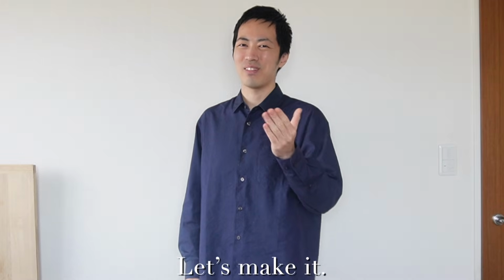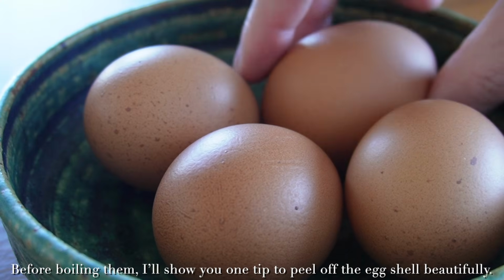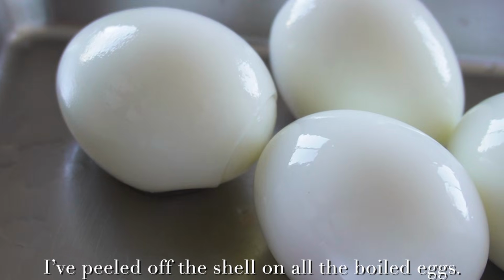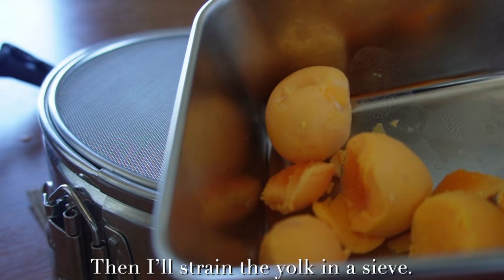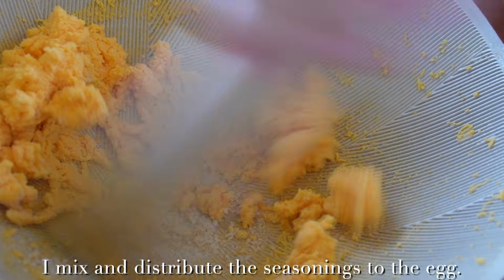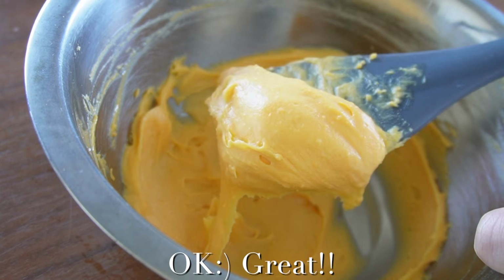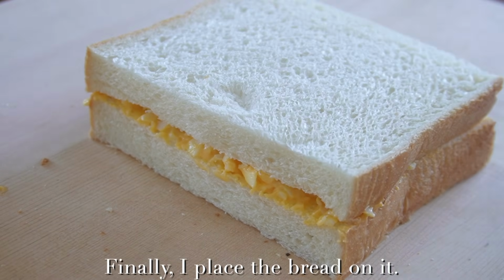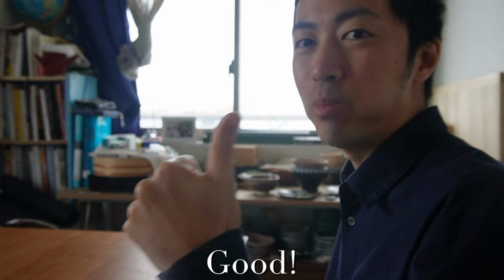How to make Japanese popular egg sandwich. Fluffy and smooth texture!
Hello everyone! I'm Ryusei. Today, I introduced japanese style of egg sandwich. I'm sure sandwich is eaten so many places and there are huge styles. In Japan, this style of egg sandwich is traditional and popular. If you like, please teach me, your best sandwich. I hope you'll enjoy it:)

Recipe
Egg　　　　　　　4
Salt　　　　　　 2 grams
Sugar　　 　　　4 grams
Mayonnaise　　40 grams
Mirin　　　　　  5 grams
White bread 　　   6 sheets

00:00 opening
01:47 make the egg filling